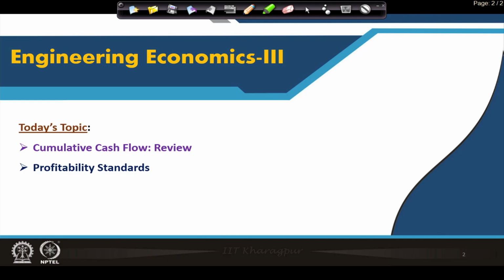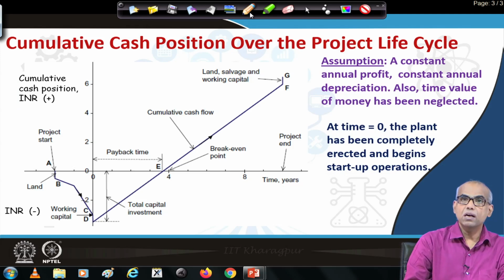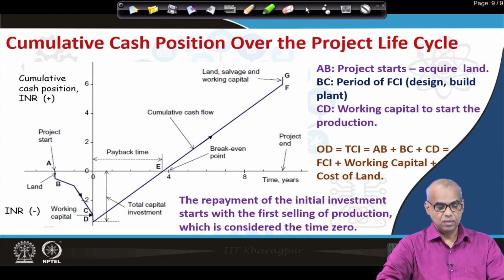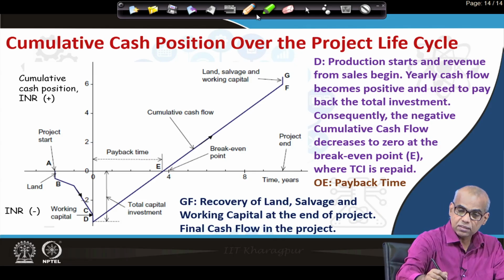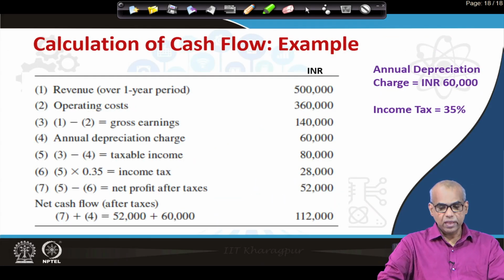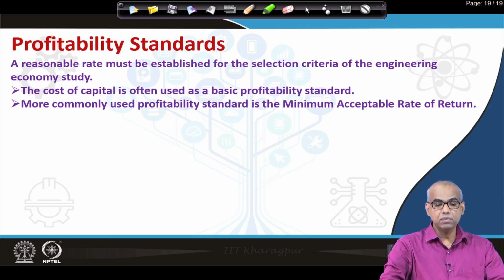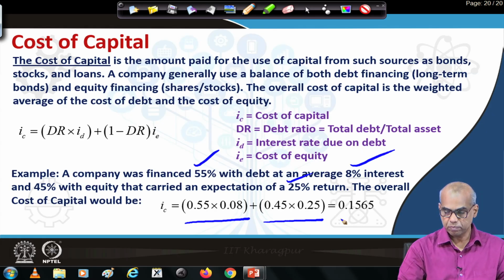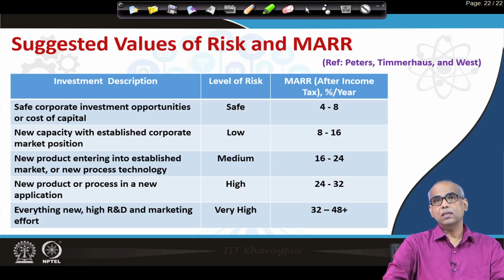Cumulative Cash Flow and Profitability Standards